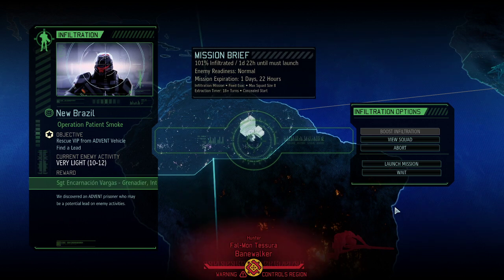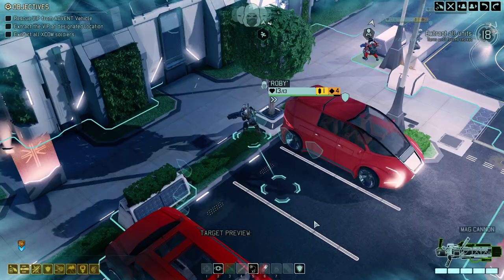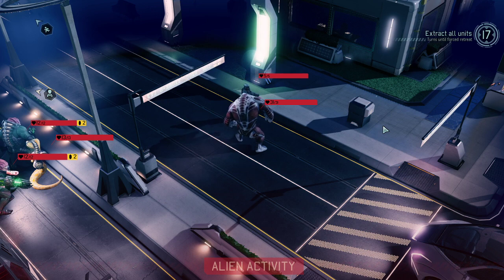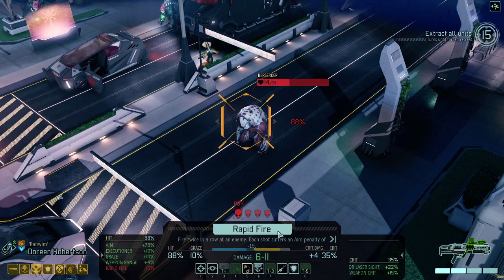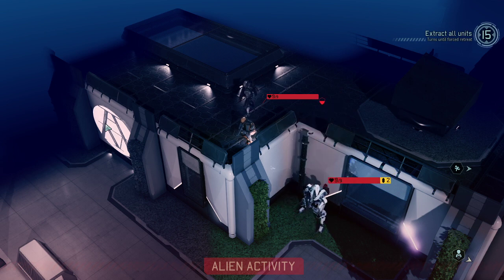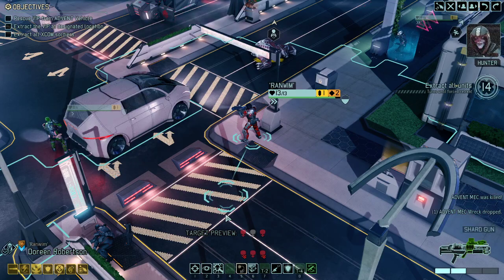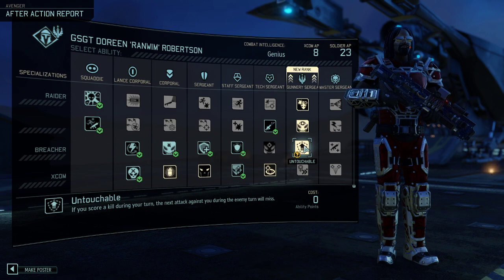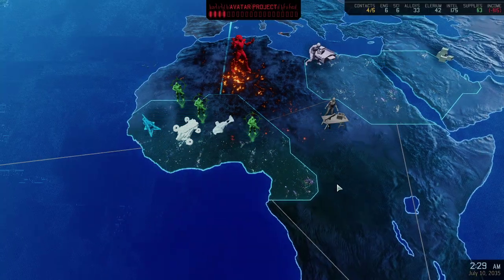(58) XCOM2 Long War of the Chosen Legendary Ironman syken4games